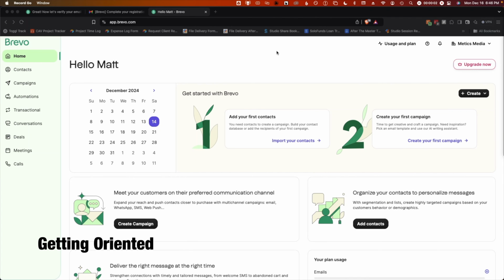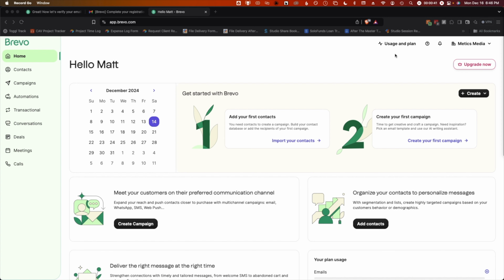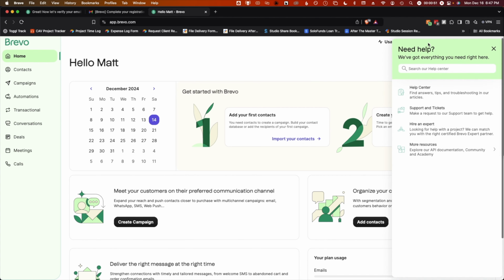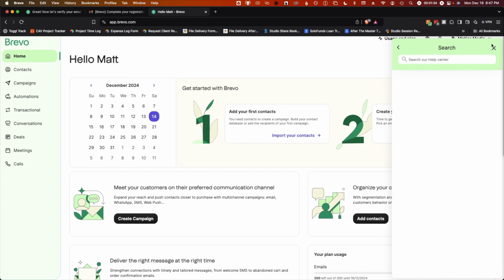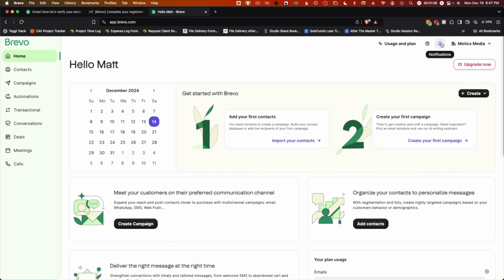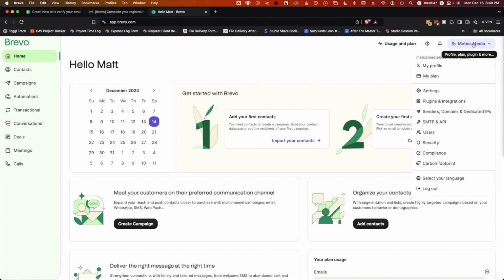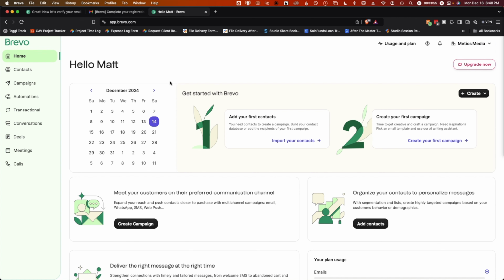Brevo Homepage Overview Tutorial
Get a quick tour of the Brevo homepage in this overview tutorial. Learn how to navigate the dashboard, access key features, and manage your email marketing tools efficiently.